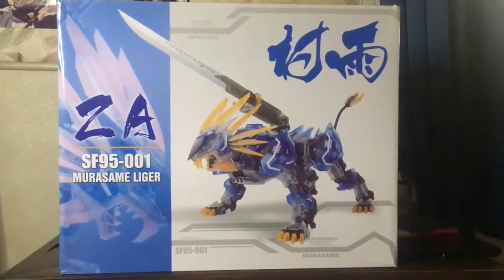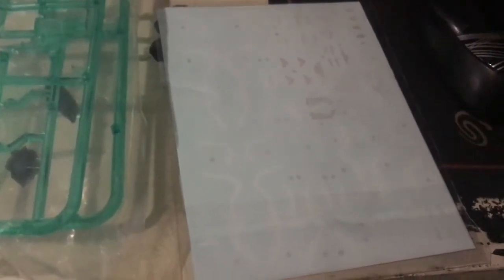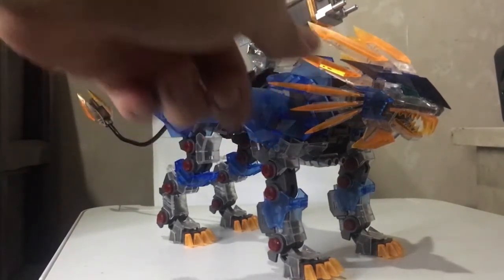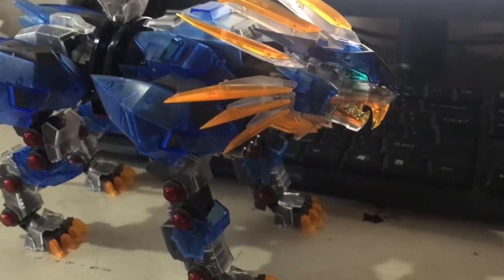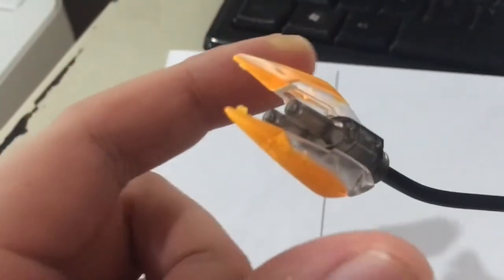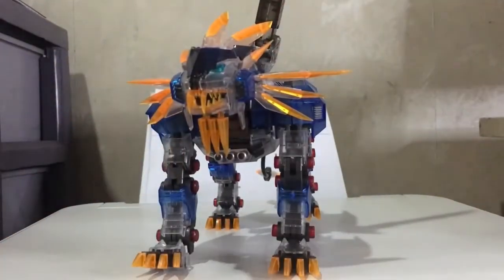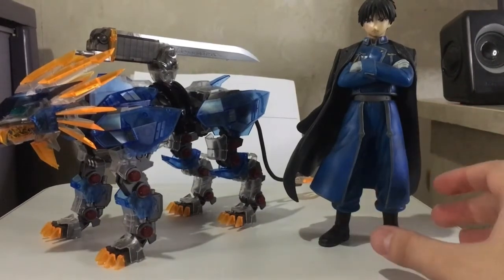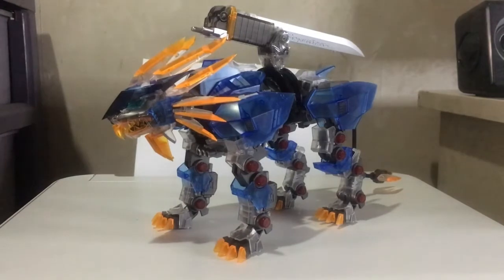ZA Supernova Murasame Liger Review | Clear Version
EchoV for some reason, decided to review a model kit they own. This is my first toy/figure review, and second Masterpiece-Style Zoids Model that I own. Feel free to tear me to shreds.

Foldan Winds - Fire Emblem: Three Houses